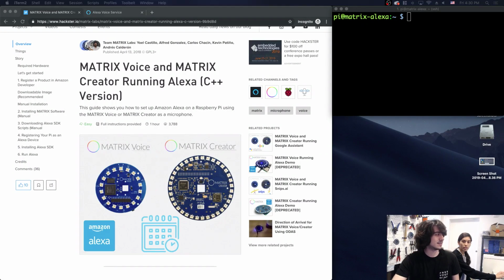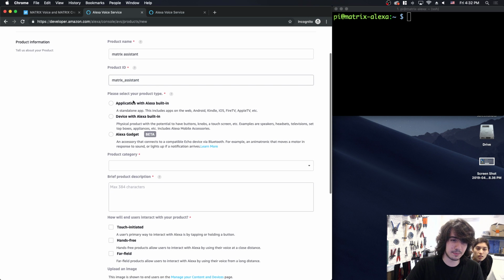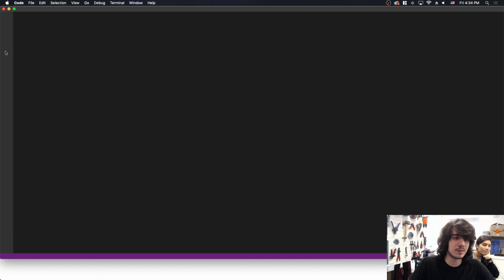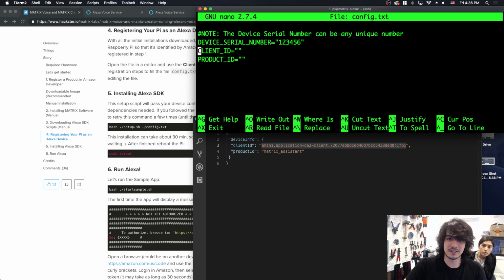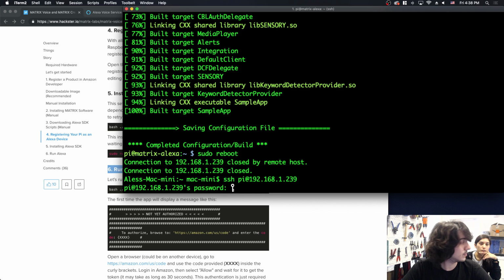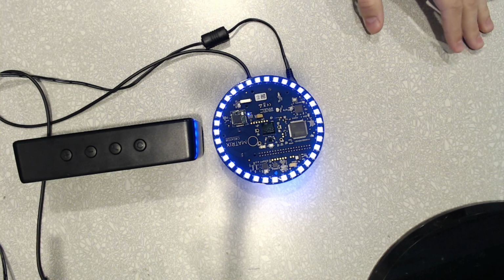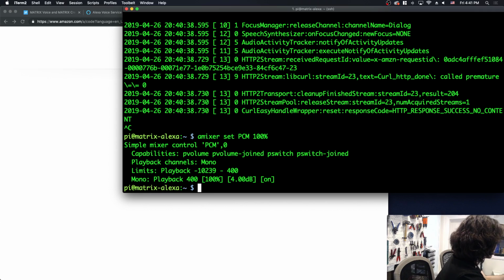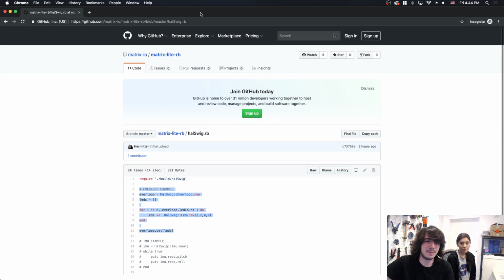Episode 121: Setup Alexa on MATRIX Devices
In this livestream, we went through how to setup Amazon Alexa on MATRIX devices!